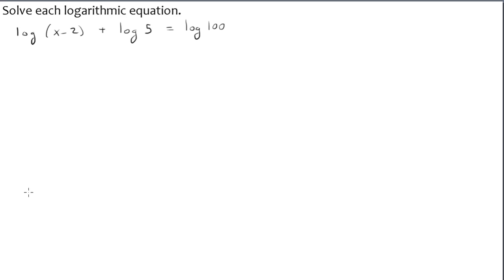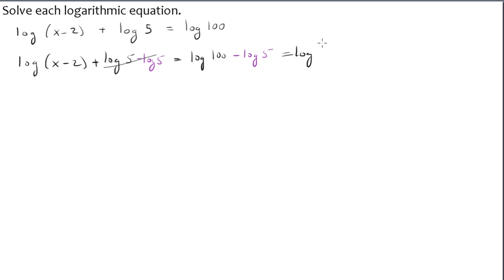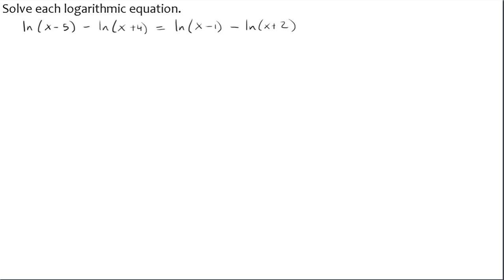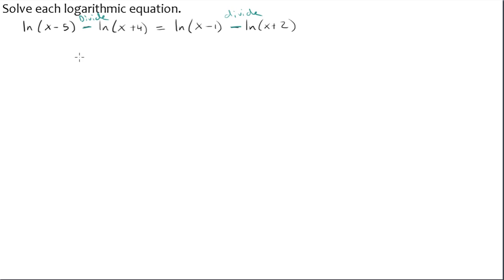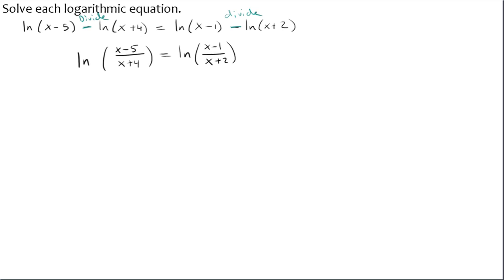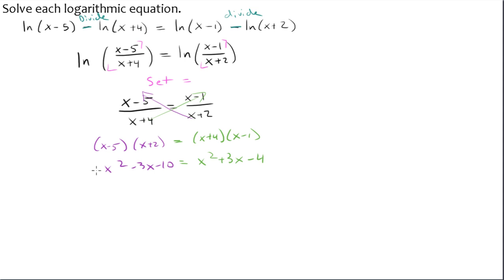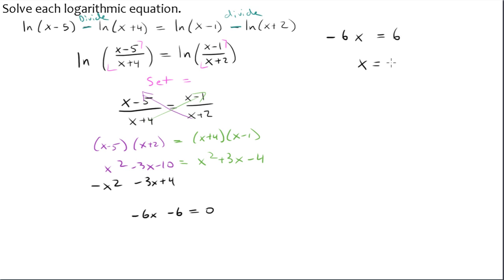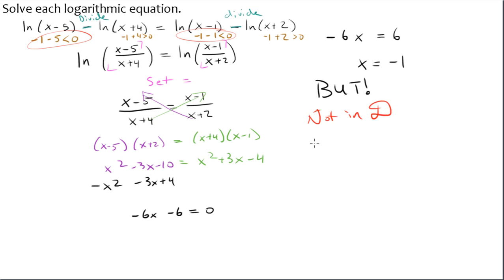M 121 S4.4 - Solving Logs 3